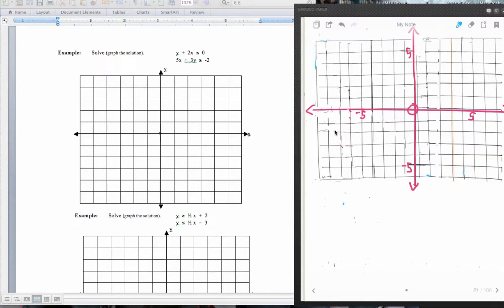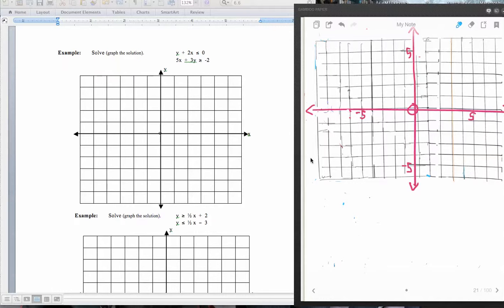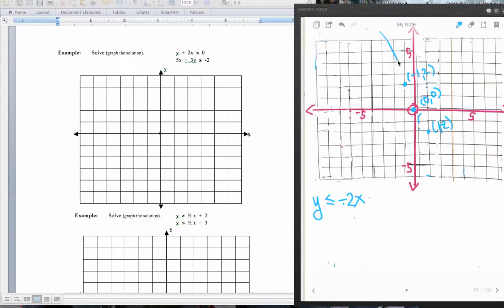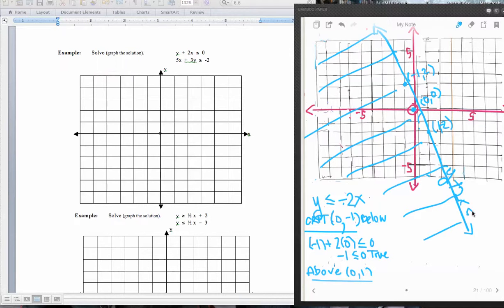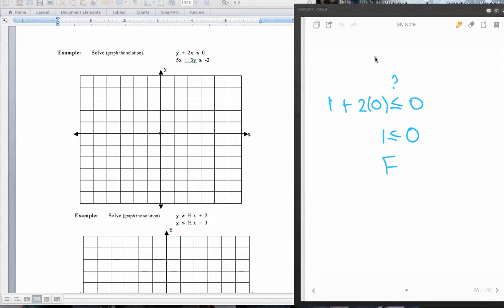§6.6 con'd More Systems of Ineq. in 2 Var